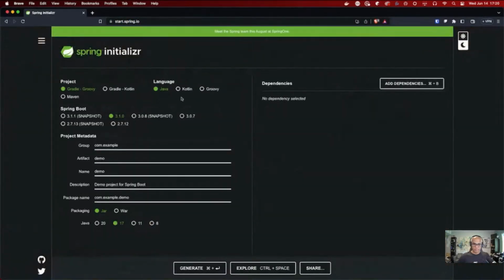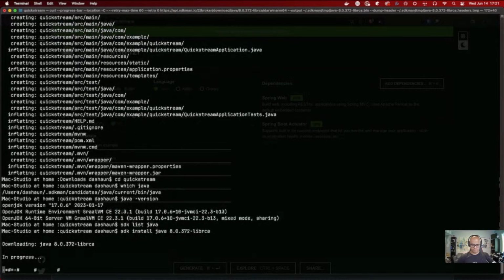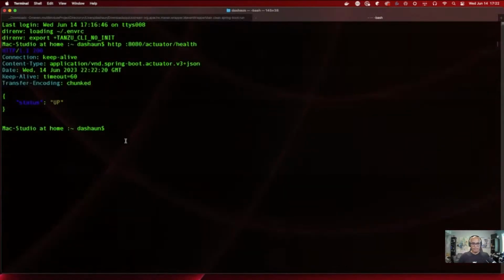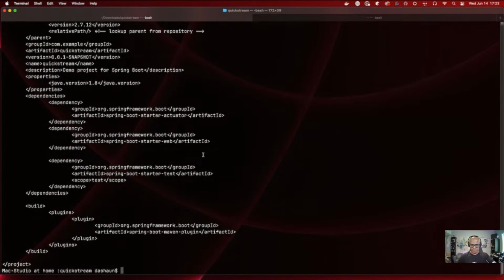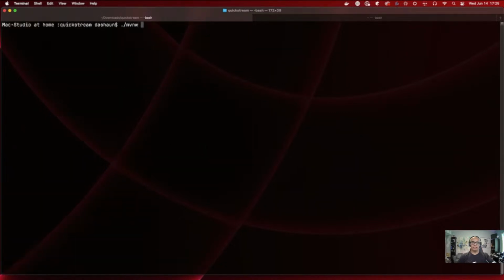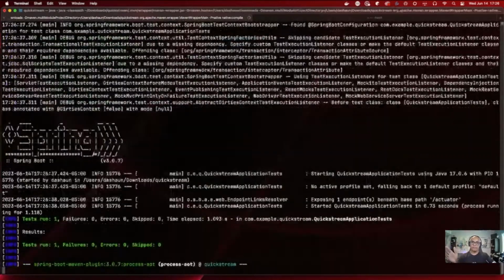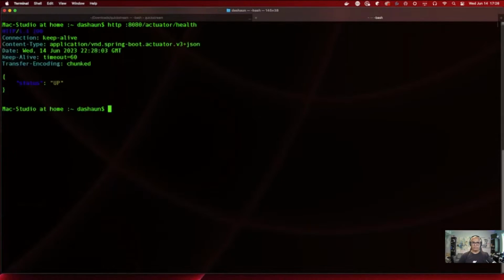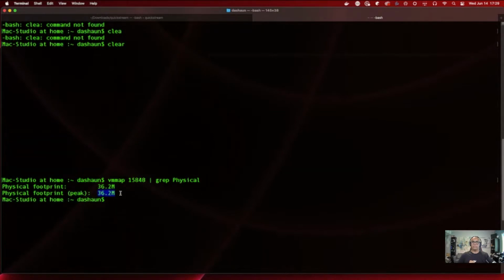OpenRewrite and Spring Boot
I feel like I could get this demo down to about 5 minutes.